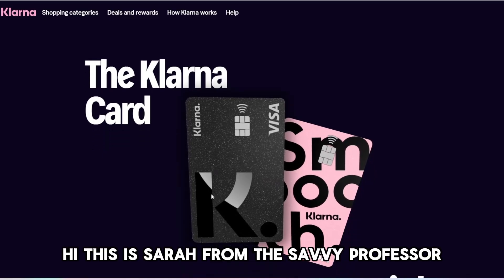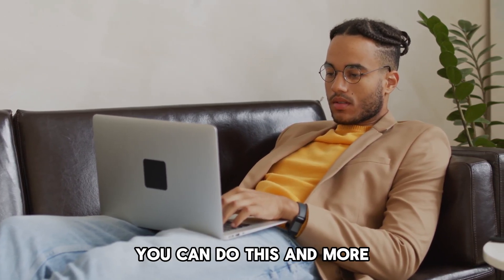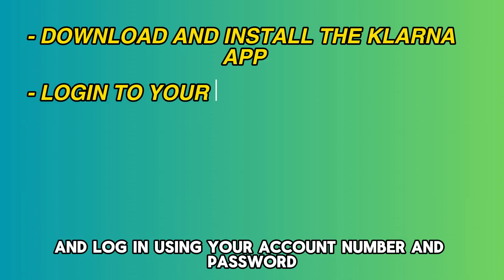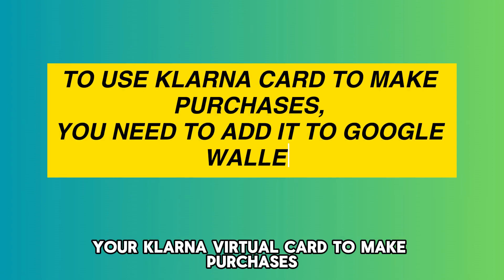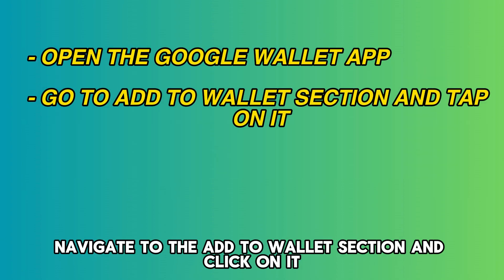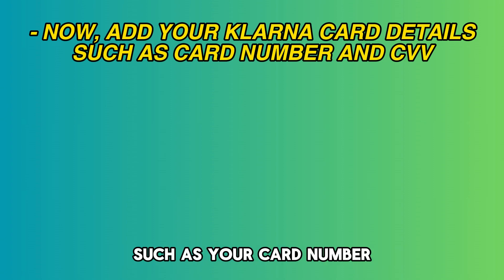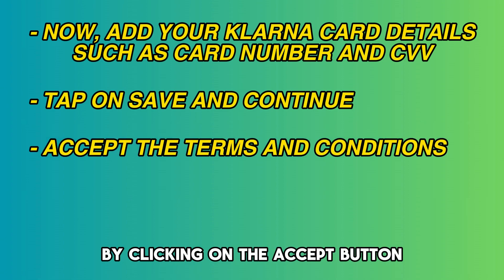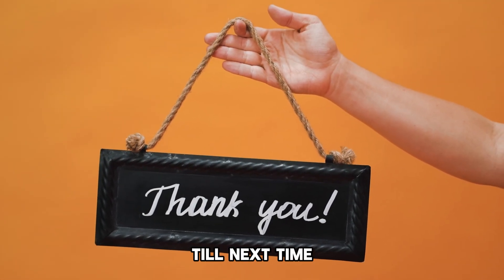How To Activate Klarna Card (How Do I Set Up My Klarna Card?)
How To Activate Klarna Card (How Do I Set Up My Klarna Card?). In this video tutorial I will show you how to activate Klarna card.

To activate your Klarna card, follow these steps:

1. Download and install the Klarna app from the Google Store or App Store, and log in using your account number and password.
2. Navigate to the cards section and click on Create a credit card. Once your virtual Klarna card is created, it will be active and ready to use.
3. In order to use your Klarna virtual card to make purchases, you will need to add it to your Google wallet.
4. To do that, open your Google Wallet app. Navigate to the Add to Wallet section and click on it.
5. Then, select the payment card option. Click on New credit card or debit card. Here, add your Klarna card details, such as your card number, expiration date, and CVV.
6. Click on the Save and Continue button, which you will see at the bottom of your screen.
7. You can now use your Klarna card to make purchases anytime.